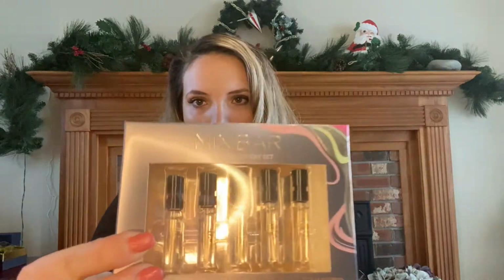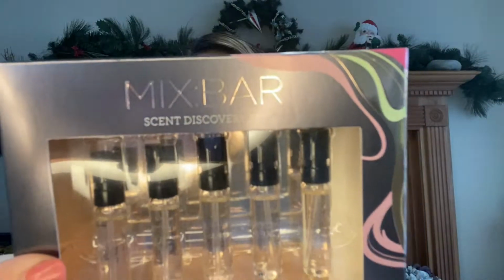Yes, You Can Buy Perfume at Target- A Mix Bar Review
A fun new budget friendly discovery set review!

I am a US based fragrance fan having fun with perfumes!